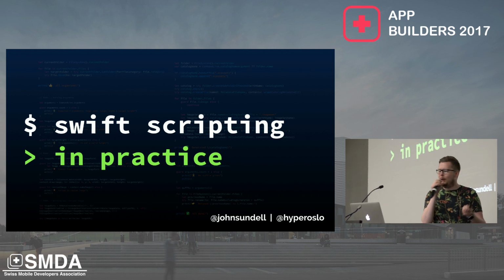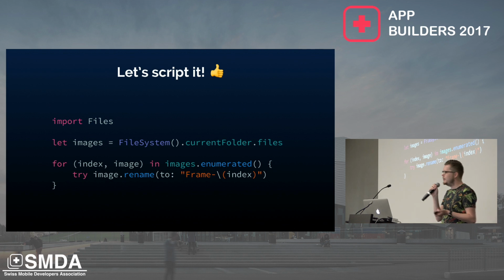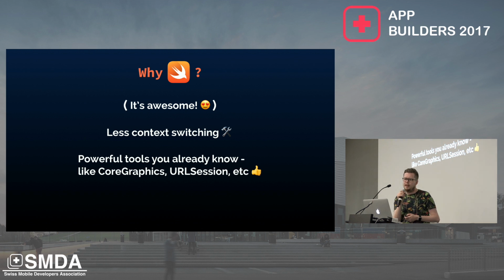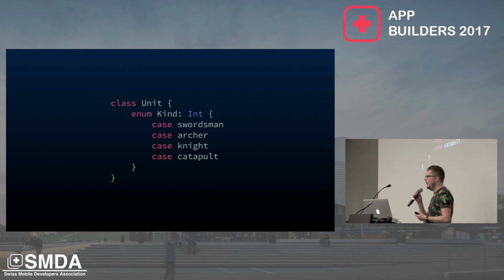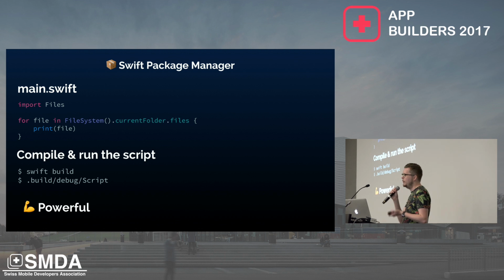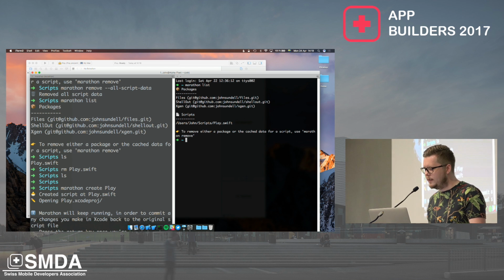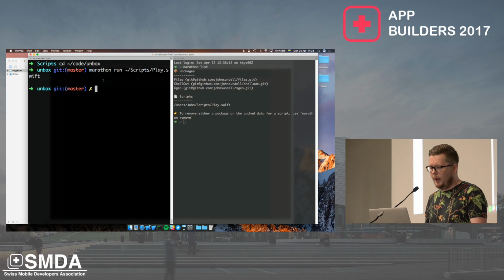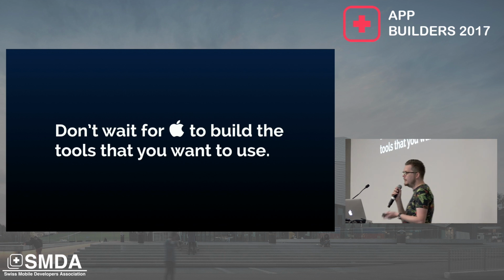John Sundell: Swift scripting in practice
Appbuilders Switzerland 2017

Recorded, edited & produced by @nyxos